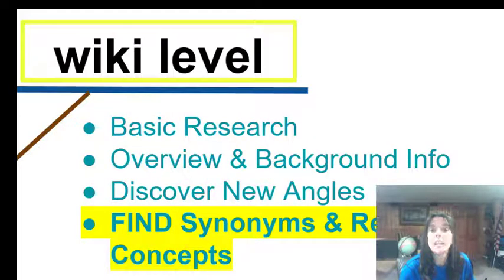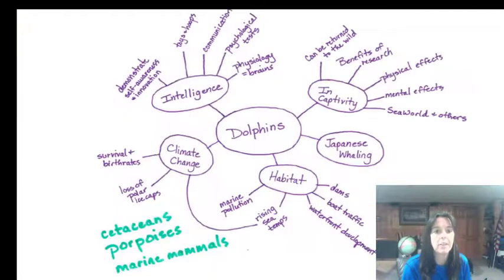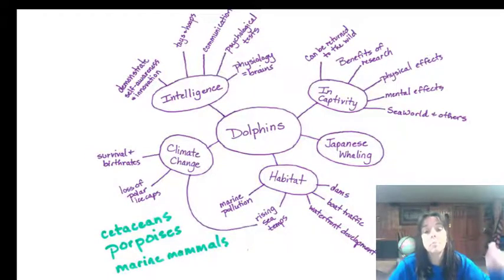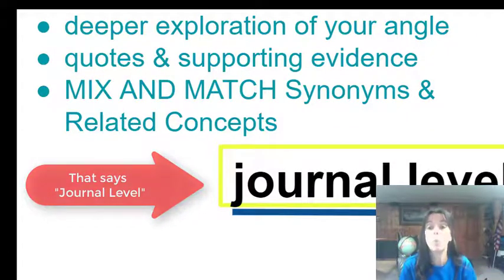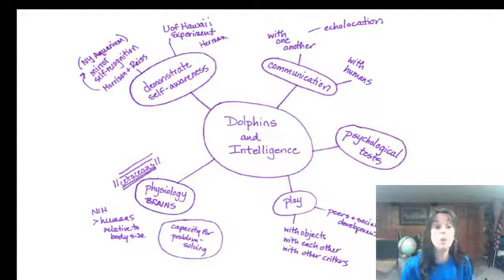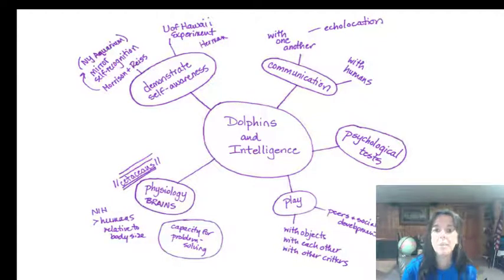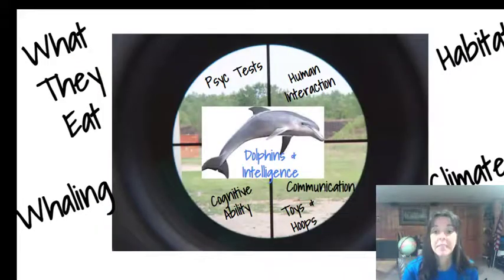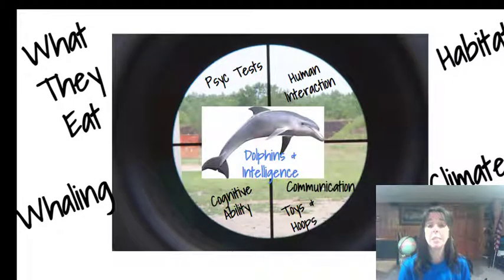Scope and Angle Quick Tutorial